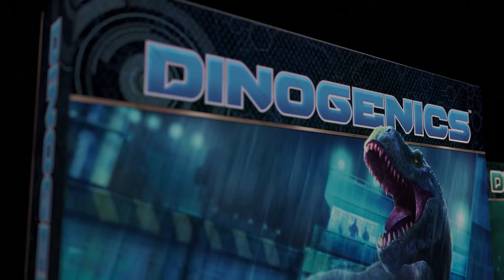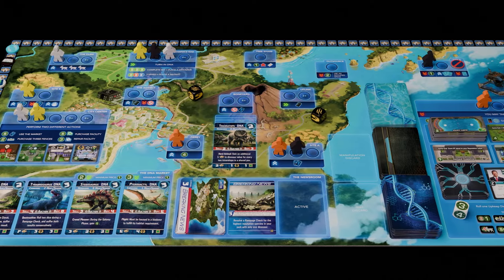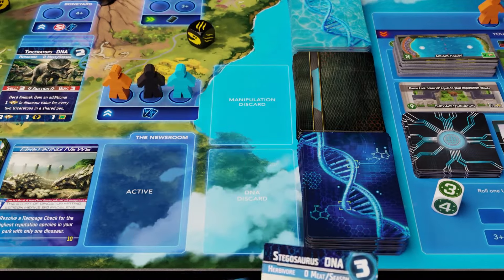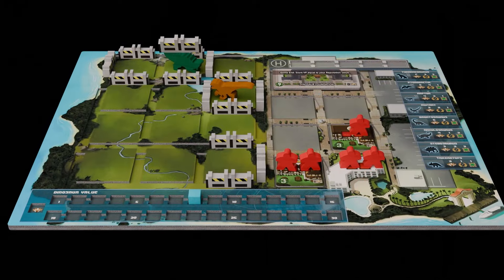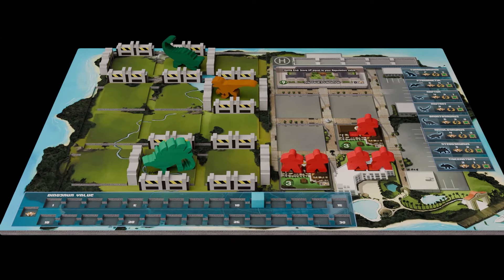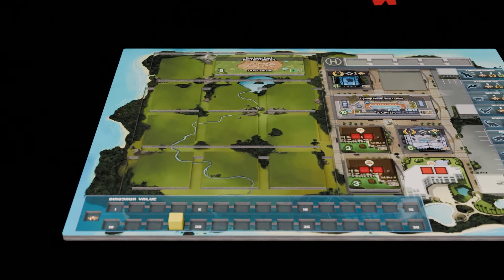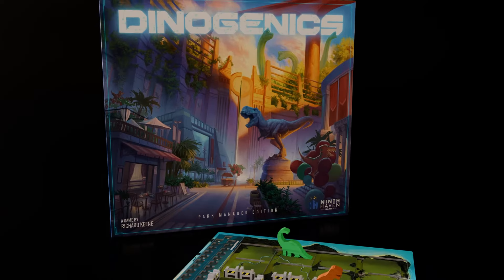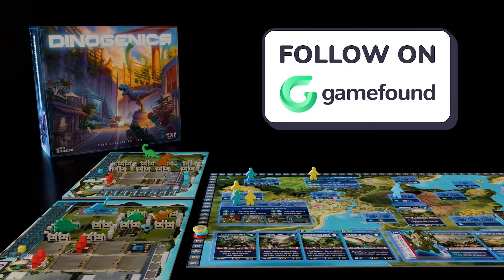DinoGenics: New Arrivals Coming Soon on Gamefound!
DinoGenics returns for its third printing with the New Arrivals expansion. DinoGenics is a thematic worker placement game where 1-5 players compete to build the most successful dinosaur park.